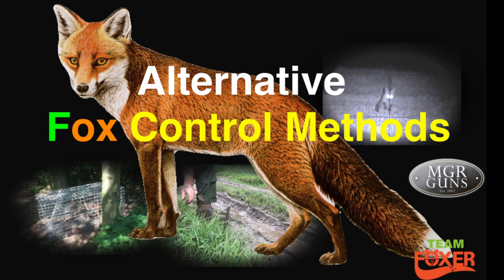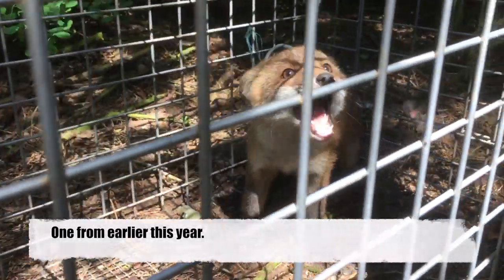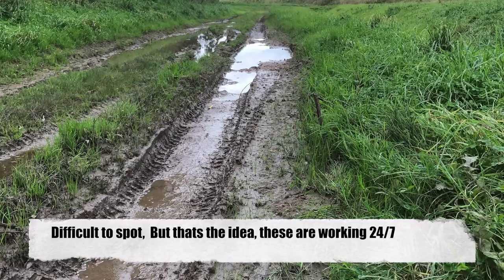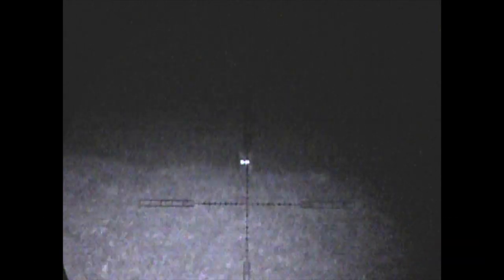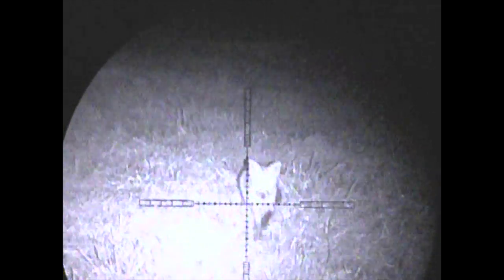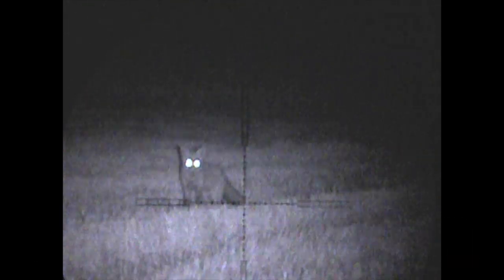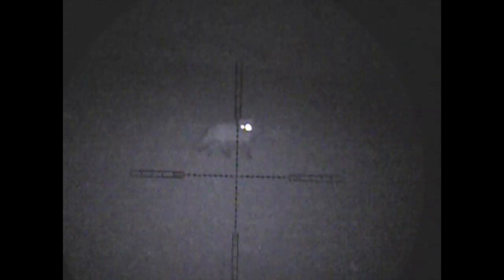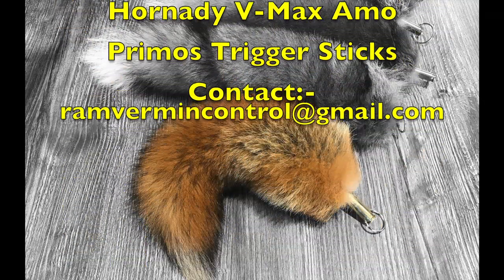Alternative Fox Control Methods, Plus 5 Foxes Shot Using NiteSite.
Cage traps and snares are fantastic ways of managing Foxes on a large shoot. They are working 24/7. They have accounted for many many foxes on our shoots over a good many years.
Cage traps tend to work best for urban foxes or young ones. They will however catch hungry foxes every now and then.
Snares are by far and a way the most successful alternative method we employ. They do however require a few key must do's in order for them to work. Leaving the snares outside for a good month or so to "weather" being one. Always use on routes known to be used by foxes but NOT dog walkers. Placed in wheelings or farm tracks they can be very successful.
I'll put a separate video up of just the Foxing action at the request of some viewers. This will also include the winner of July's competition drawn tonight.

To purchase great products or lots of ideas please visit Team Foxer's Amazon shop
follow the Facebook page for extra photos and up comping previews of the next videos.

Take care, stay safe and happy shooting.